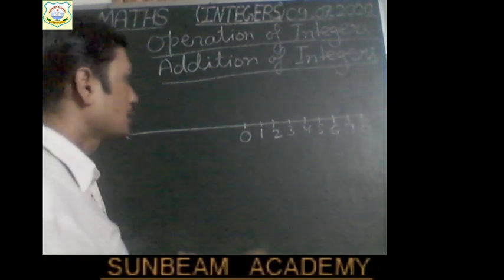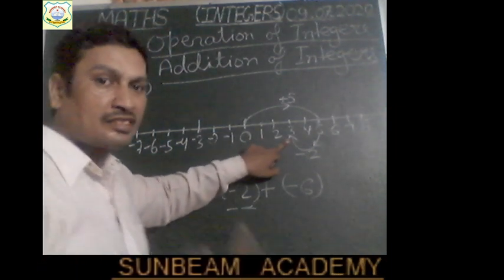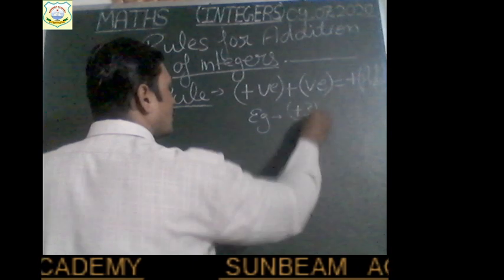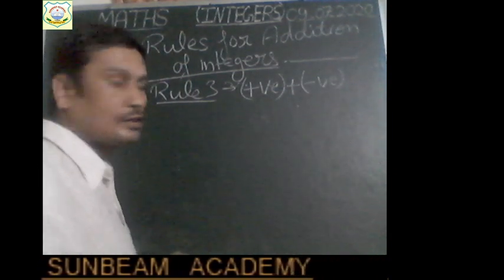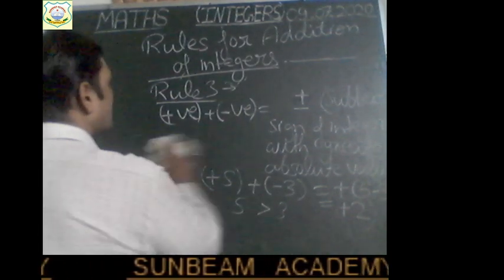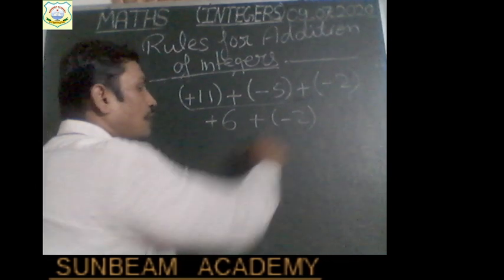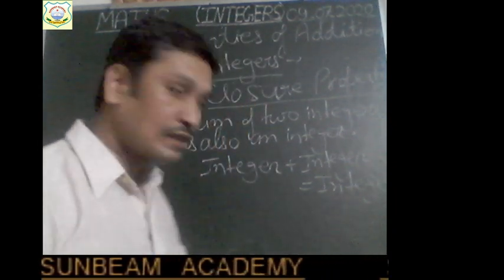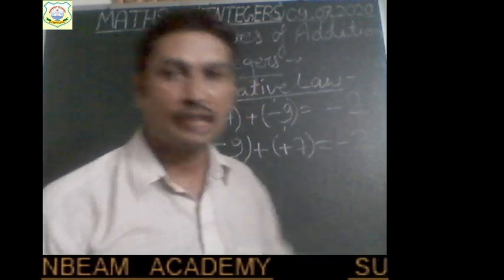6_MATHEMATICS_INTEGERS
BY : VIKAS JAISWAL